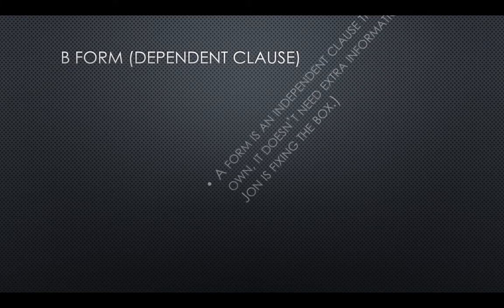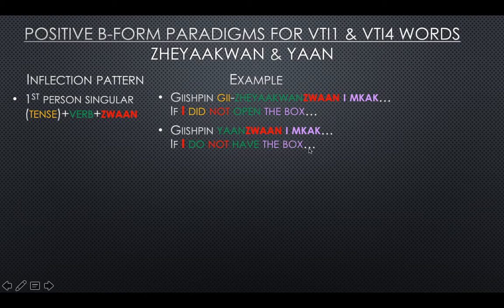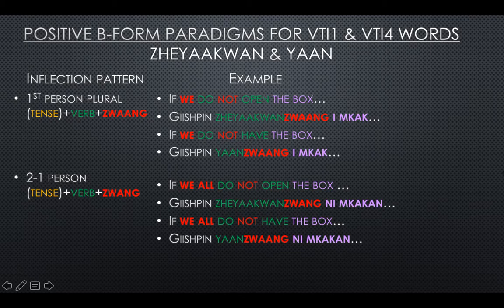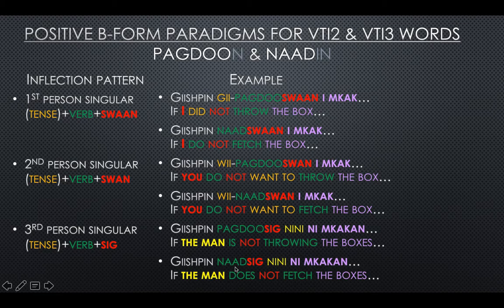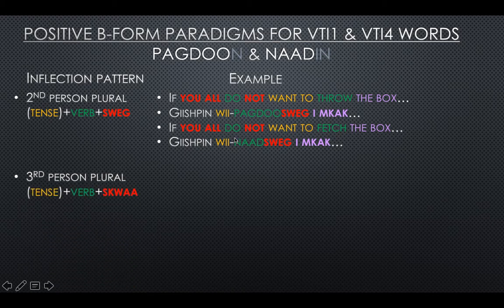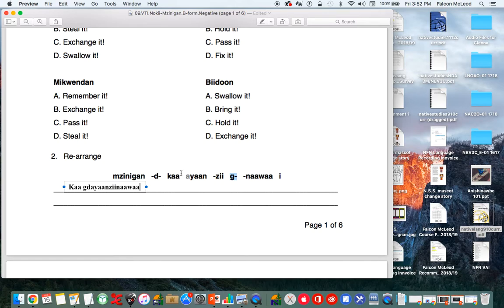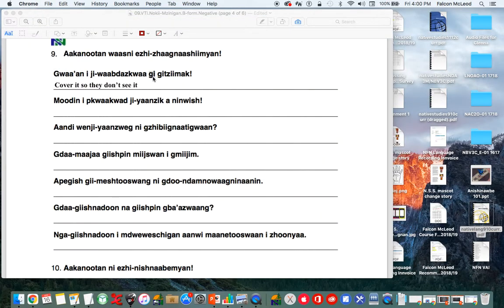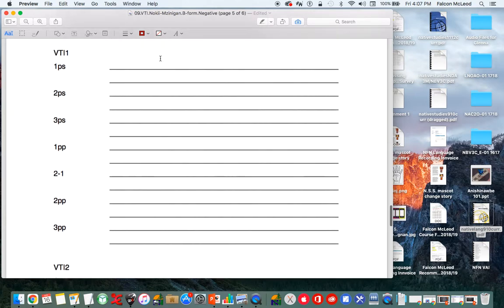Nipissing Nishnaabemwin VTI B form Negative Inflections Lesson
A lesson on inflecting our various VTI words into Negative B form/Conjunct Clauses specifically in the Nipissing Nishnaabemwin dialect.